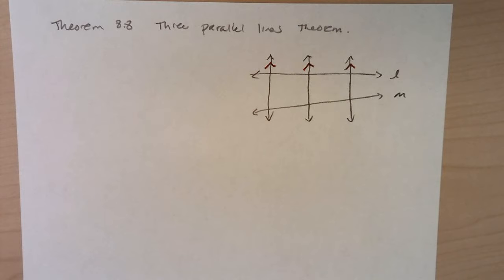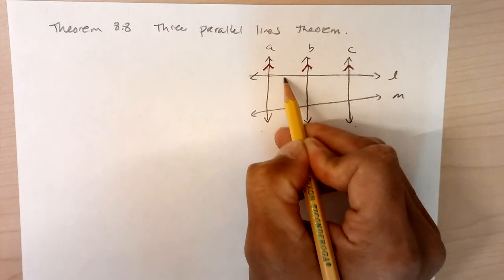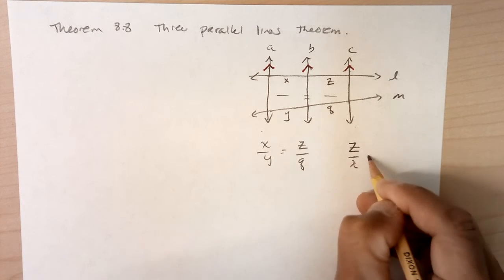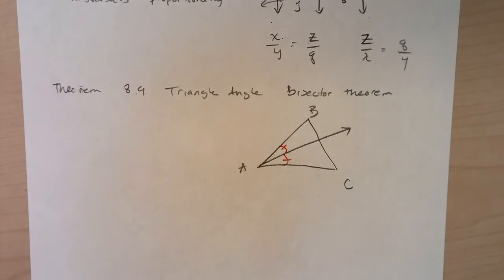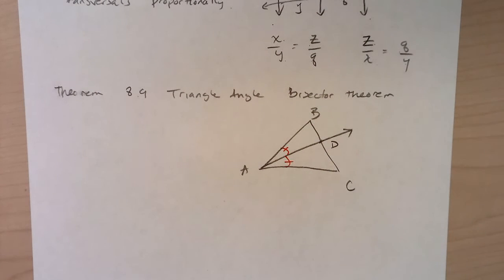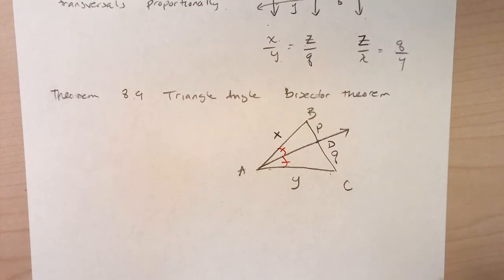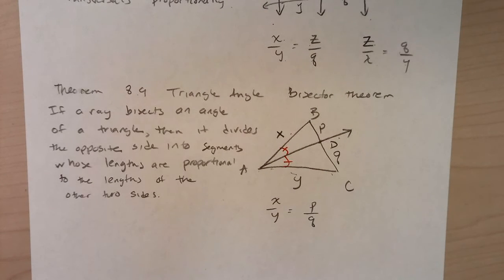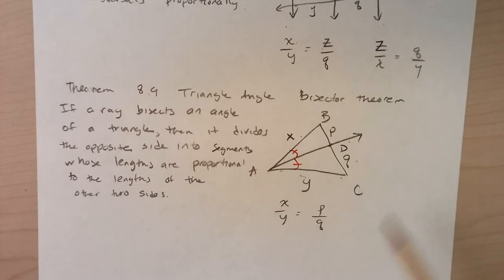Geometry 8.4: Part 2. Proportionality theorems.